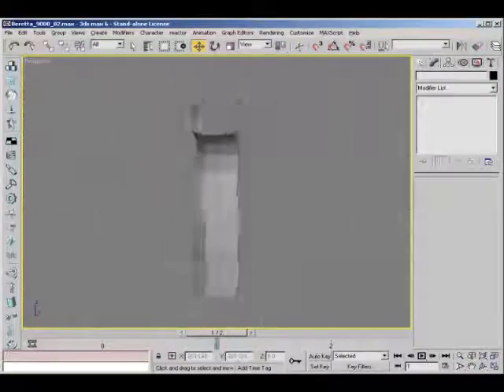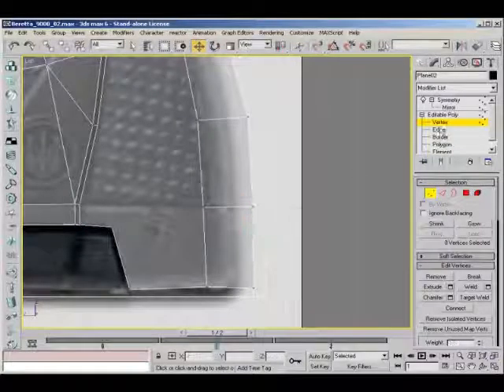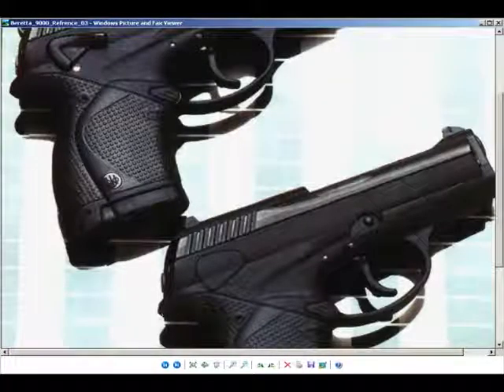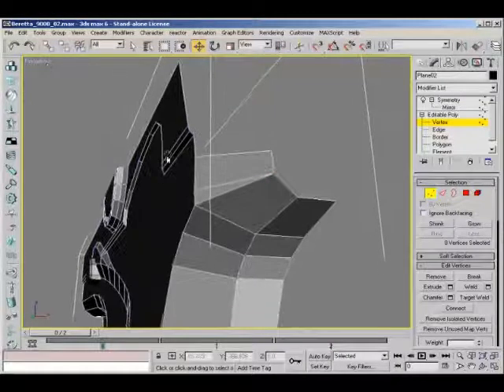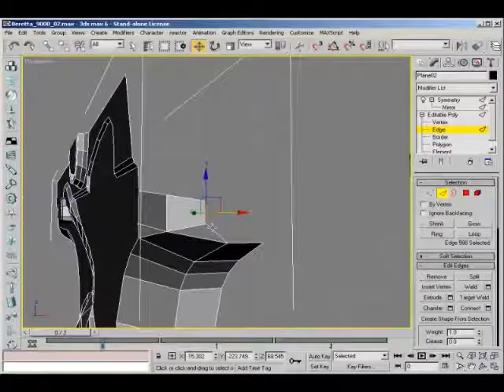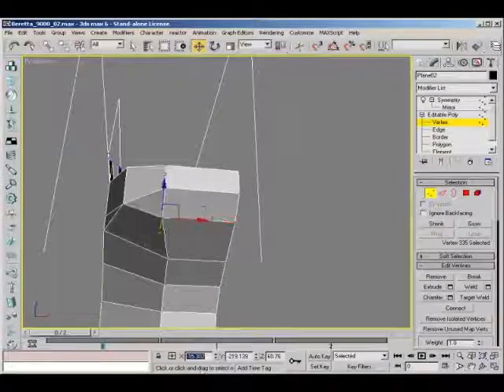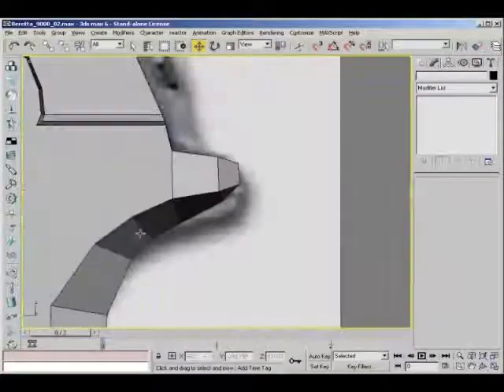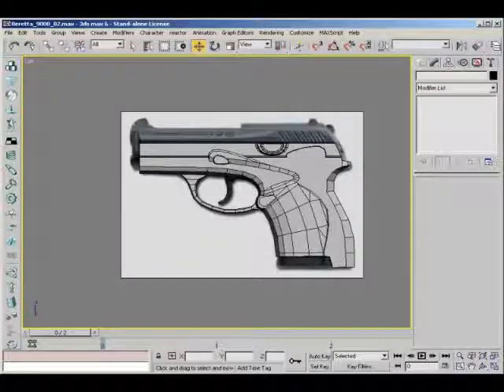Beretta 9000 Modelling Tutorial - Part 3 (5 of 5) - Modelling Base (Continued)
This is the third part of the Beretta 9000 modelling tutorial made by Ichi. In the video, he is using the program 3d Studio Max.

This part is actually 43 minutes (approximately), so I split it into 5 segments. This is segment 5 of 5.